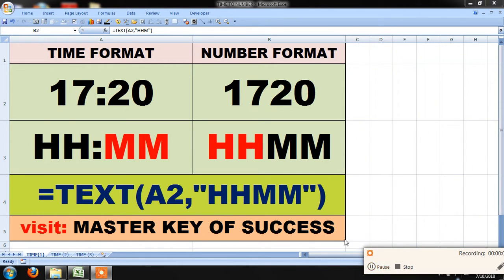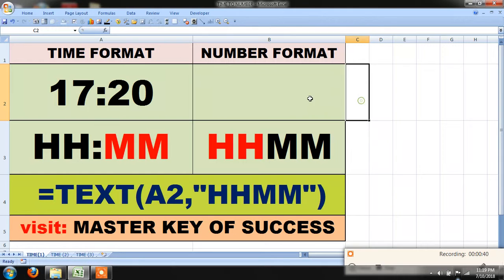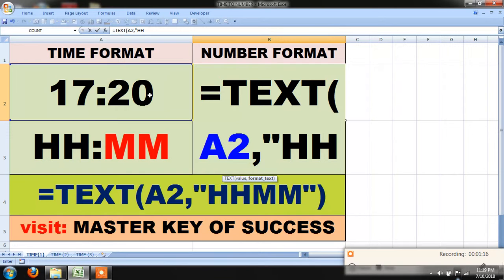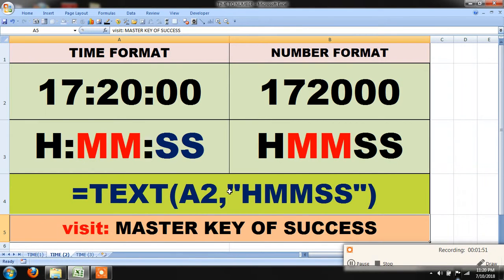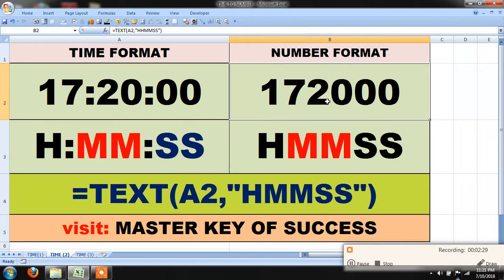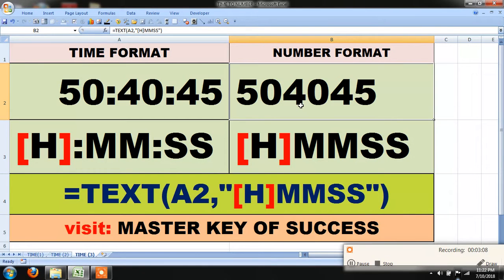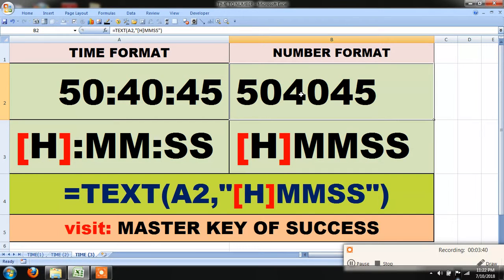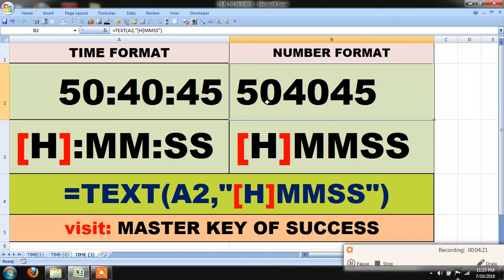How to convert Time Format to Text format / Number format (H:MM:SS TO HMMSS)(mks45)